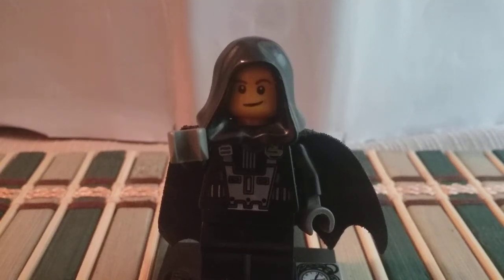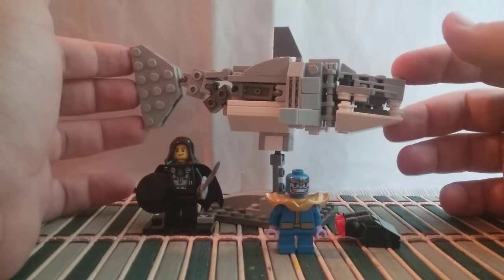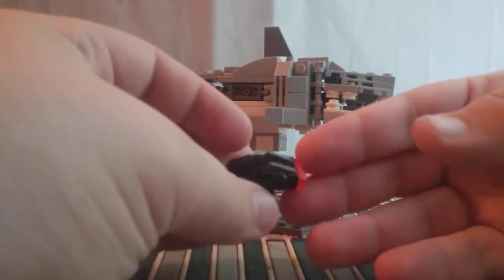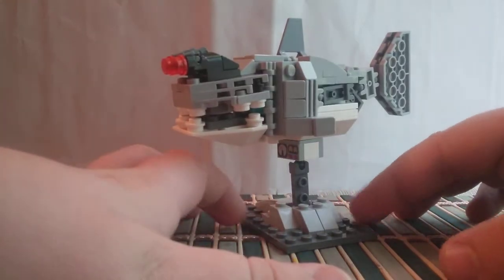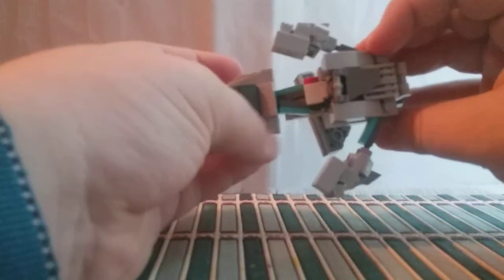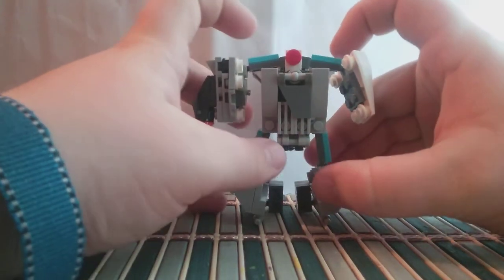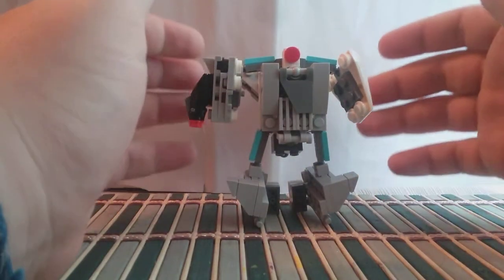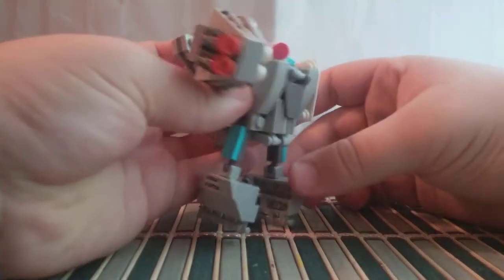Lego Transformer #29 Riptide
a custom transformer hope you enjoy

hello guys this was the first video from the AutoBricks here is the links to our crew so far